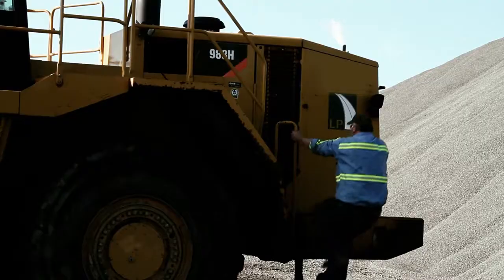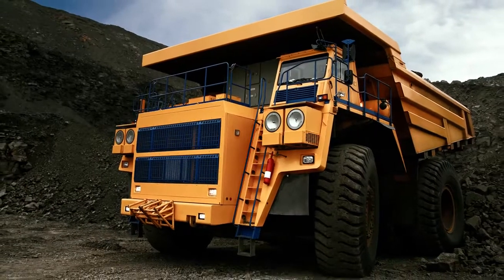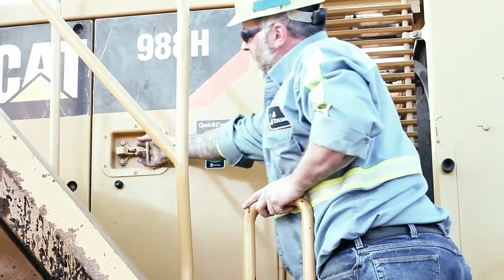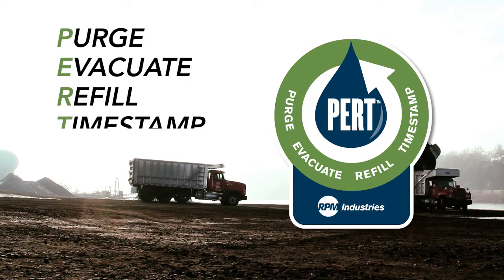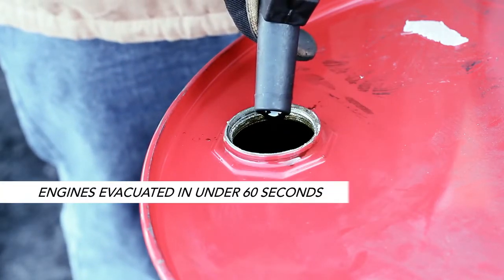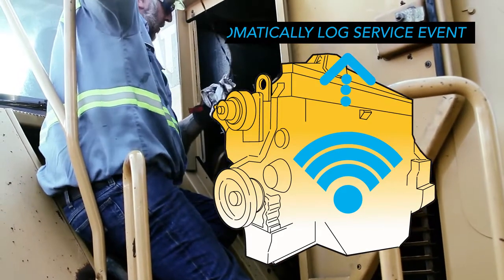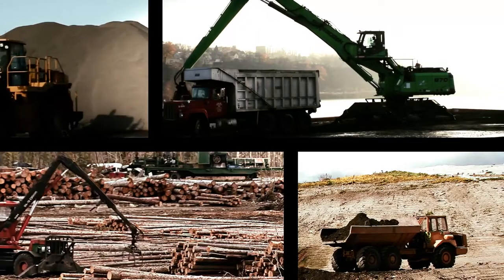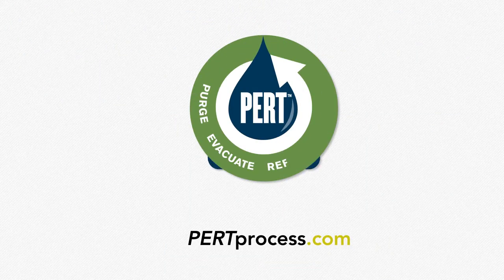Oil & Fluid Evacuation Systems - PERT Process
RPM offers a complete line of oil evacuation and fluid evacuation systems for engines. The QuickEvac and MultiVac evacuation systems are designed for  mess free, fast and safet oil and fluid changes saving time and money.